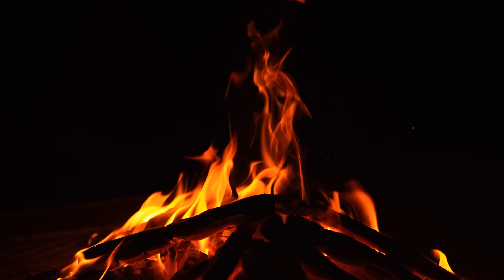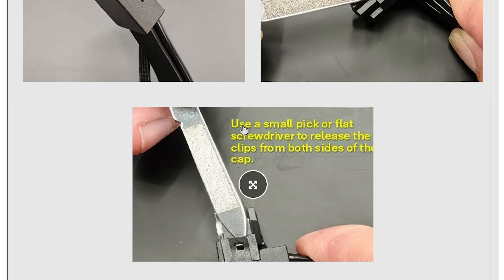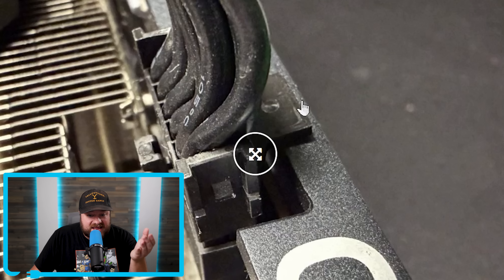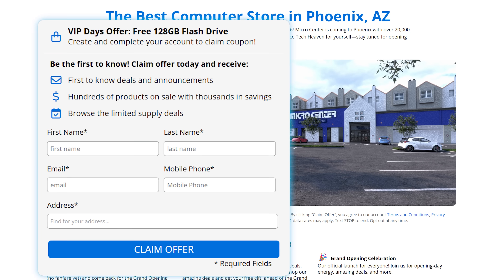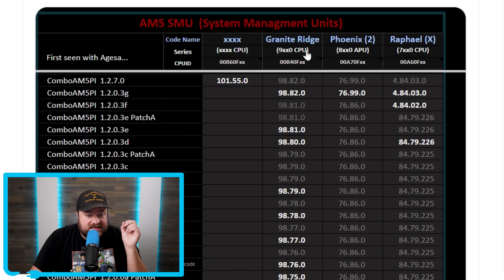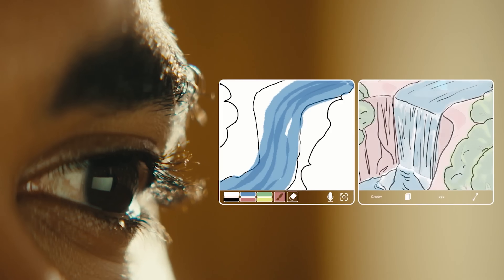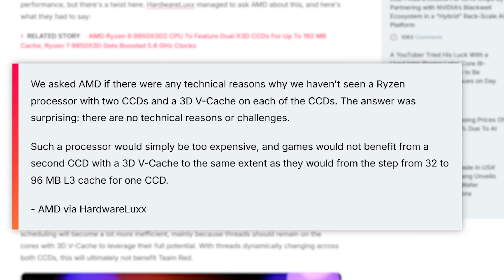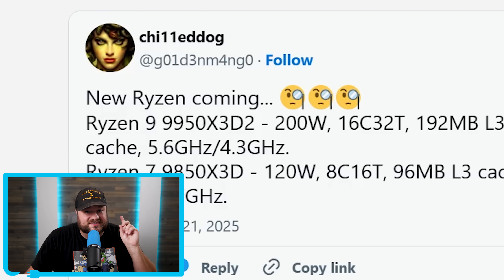AMD’s Dropping X3D 2.0 To DESTROY Everything!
Sign Up for a FREE 128 gig Flash Drive at Phoenix

AMD's dropping their fastest gaming CPU ever, new desktop Ryzen APUs, AI PCs are doing bad and do not do this!

TIMESTAMPS
0:00 - Do Not Do This
4:17 - AI PCs Aren't Doing Well
6:03 - New Desktop APUs
7:06 - AMD's Launching Their Fastest Gaming CPU Ever!